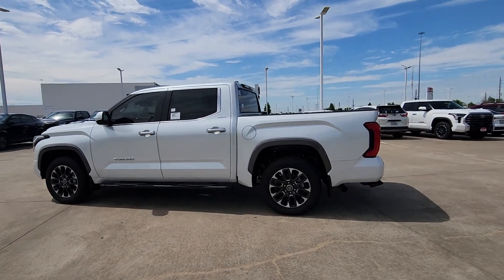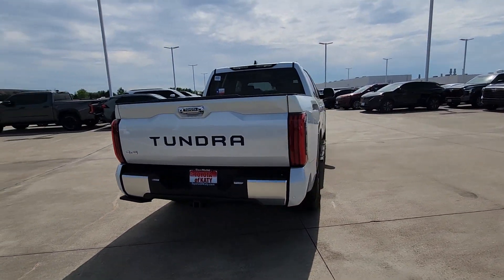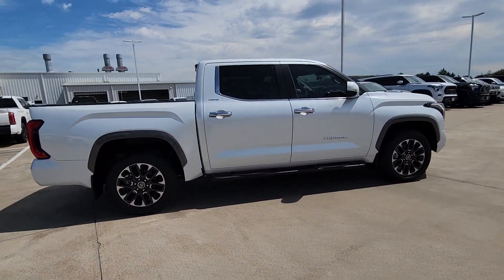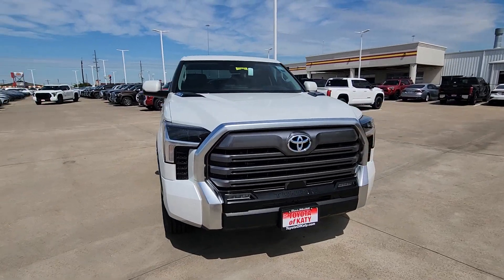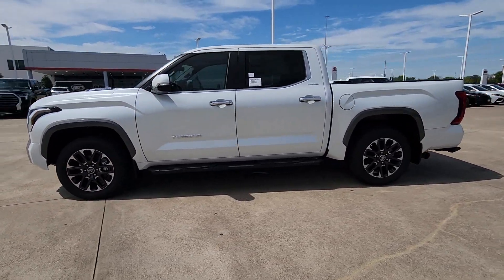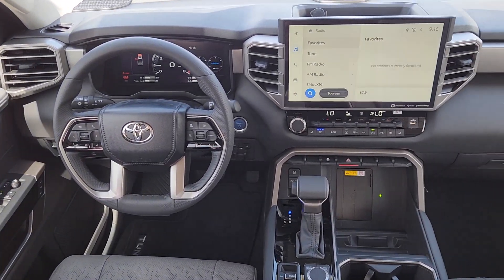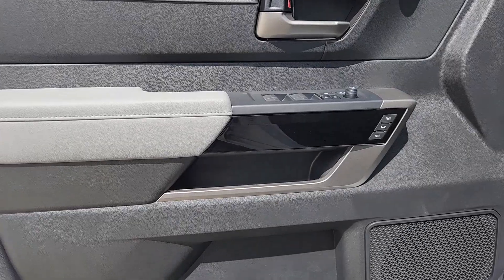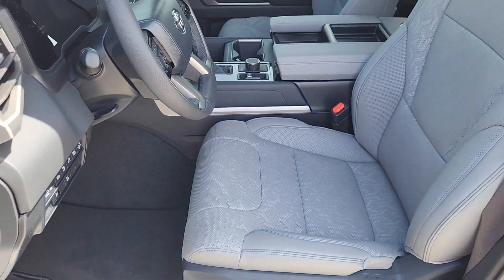2024 Toyota Tundra_Hybrid Limited TX Katy, Houston, Cinco Ranch, Sugarland, Jersey Village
New 2024 Toyota Tundra_Hybrid Limited available at Toyota of Katy located in 21555 Katy Freeway, Katy, TX, 77450. Servicing the Katy, Houston, Cinco Ranch, Sugarland, Jersey Village area.